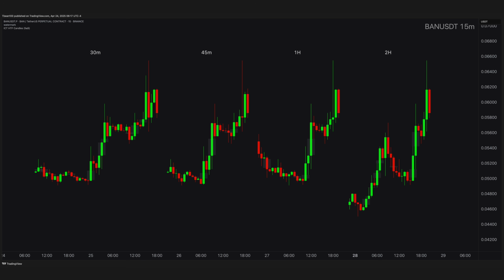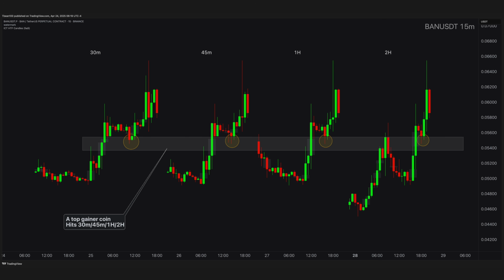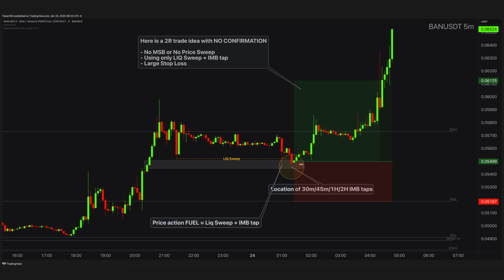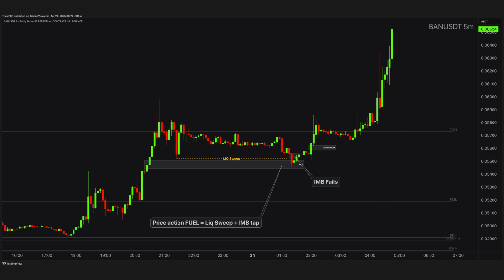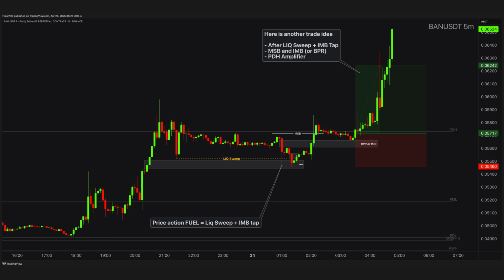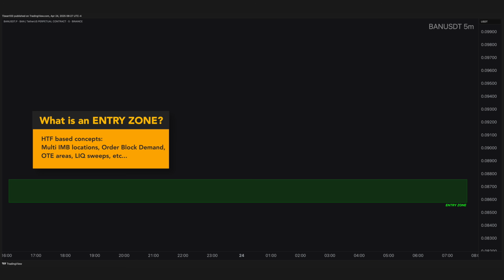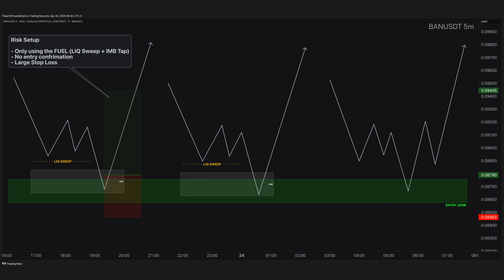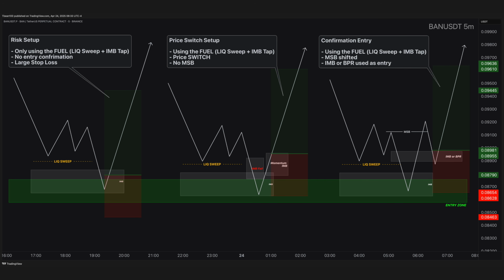My BEST Trading Strategy! Simple Momentum Trading Strategy for Everyone (Beginner to PRO)